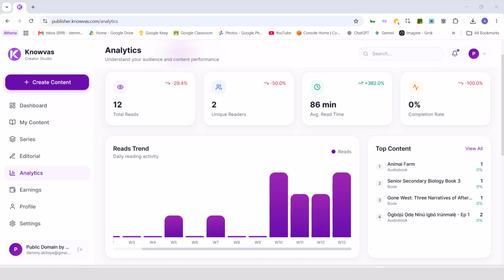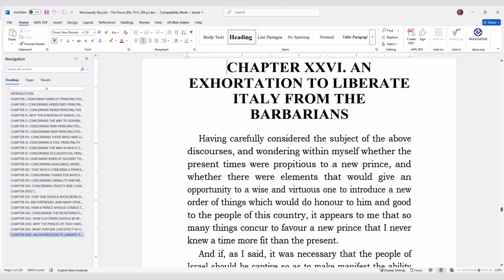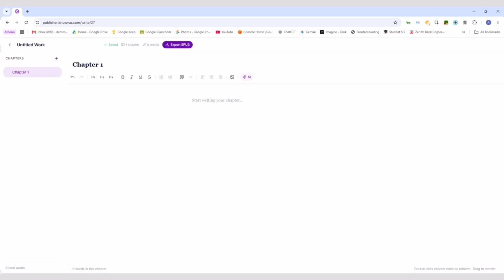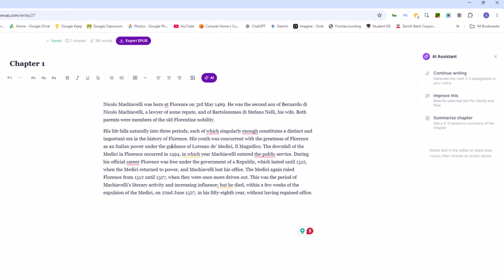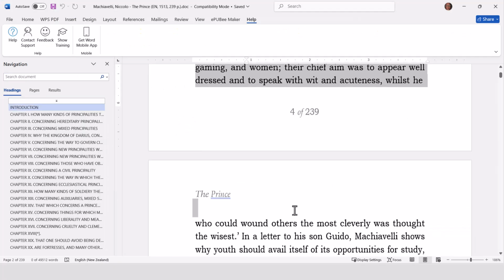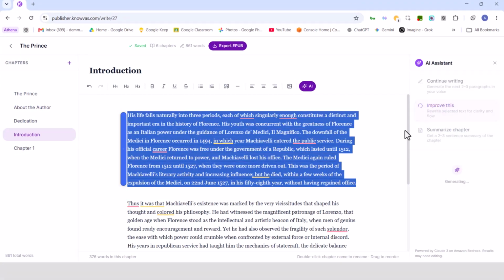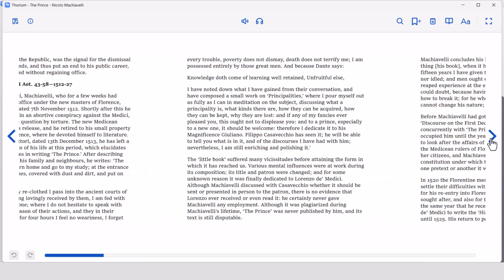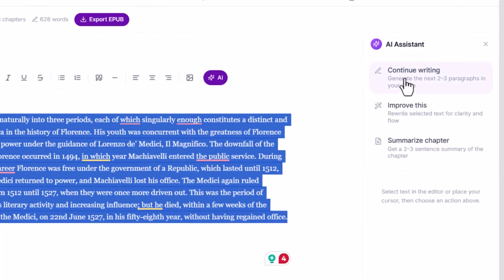How to Create EPUB Ebooks Without External Software | Knowvas Guide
Learn how to create, edit, export, and publish professional EPUB books directly inside Knowvas using the powerful Editorial Workspace.

In this step-by-step tutorial, you'll discover how to transform your manuscript into a fully structured EPUB publication without relying on external EPUB creation software. Whether you're an author, publisher, educator, or content creator, this guide walks you through the entire digital publishing workflow from manuscript preparation to final publication on Knowvas.

🔹 What You'll Learn:
• How to prepare your manuscript for EPUB publishing
• Creating EPUB books directly within Knowvas
• Using the Editorial Workspace tools and formatting options
• Adding cover images, title pages, introductions, and chapters
• Structuring EPUB content for optimal reader experience
• Using the built-in AI Writing Assistant to improve content
• Exporting EPUB files from Knowvas
• Previewing EPUB books on Windows, Android, and iOS devices
• Publishing your ebook on the Knowvas platform
• Best practices for digital publishing and ebook formatting

✨ Key Features Demonstrated:
✔ EPUB Creation Workspace
✔ Rich Text Editing Tools
✔ Heading and Chapter Structure Management
✔ Image Upload and Formatting
✔ AI-Powered Writing Assistance
✔ Automatic Project Saving
✔ EPUB Export Functionality
✔ Direct Publishing to Knowvas

EPUB is the global standard for digital publishing, offering a responsive, mobile-friendly reading experience across smartphones, tablets, and eReaders. This tutorial shows you how to leverage Knowvas to create professional-quality ebooks faster and more efficiently.

📖 Perfect For:
• Authors
• Publishers
• Educators
• Content Creators
• Self-Publishing Professionals
• Digital Publishing Beginners

🌍 About Knowvas
Knowvas is a digital publishing platform that empowers creators to publish, protect, distribute, and monetize digital content across Africa and beyond.

00:00 Welcome
00:06 Why Publishers Should Use EPUB
00:51 Tutorial Overview
01:10 Preparing Your Manuscript
01:47 Opening the Editorial Workspace
02:06 Creating Your First EPUB
02:18 Explore the Editor
03:04 AI Writing Assistant Demo
03:24 Designing Your Book
04:10 Adding Your Content
04:35 Building the EPUB Structure
05:00 Improve Writing with AI
05:26 Save Your Work Automatically
05:44 Export & Preview EPUB
06:22 Publish to Knowvas
07:06 Create, Edit & Publish with Knowvas